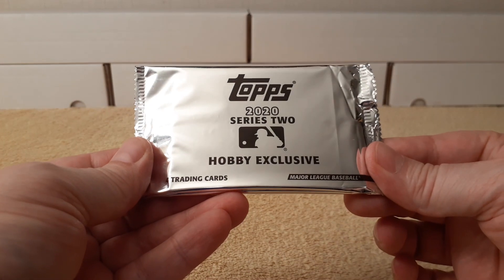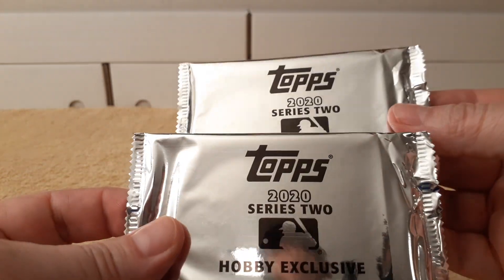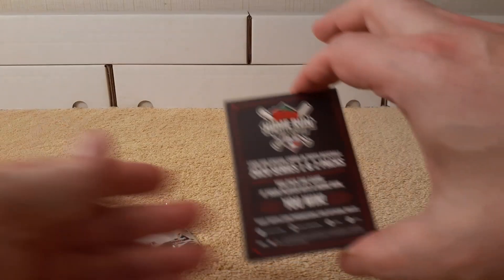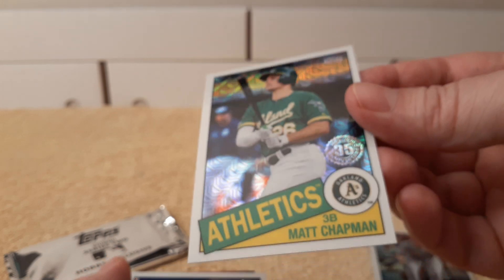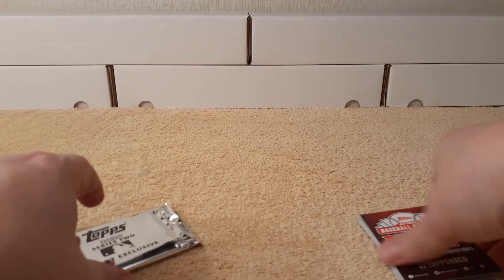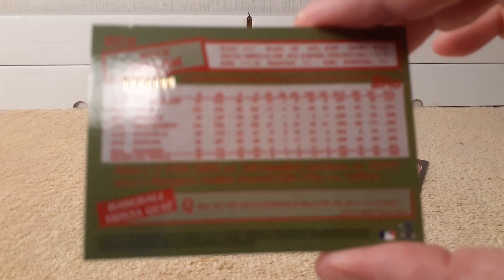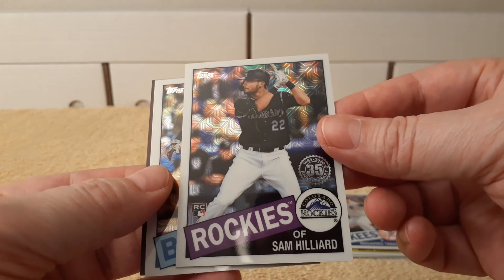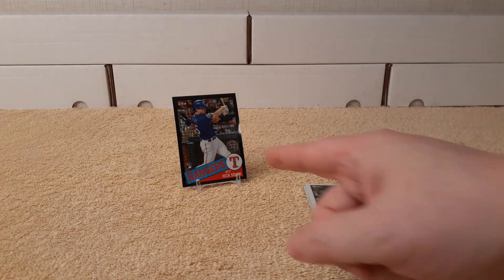2 Silver Packs of 2020 Hobby Exclusive | Series Two Baseball Trading Cards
Opening 2 Silver Packs of baseball cards I received for purchasing a JUMBO hobby box of 2020 Topps Series 2.  Each pack contains 4 special 1985 replica chrome refractor cards.

National Baseball Card Day
Home Run Challenge
Black Parallel
Mojo Cards
Rookies
Rookie Cards